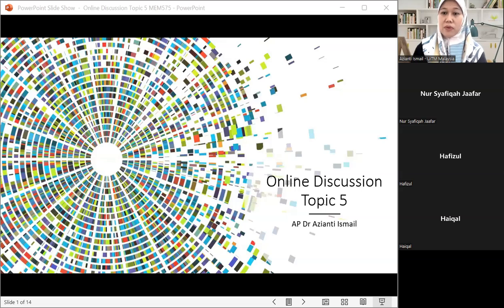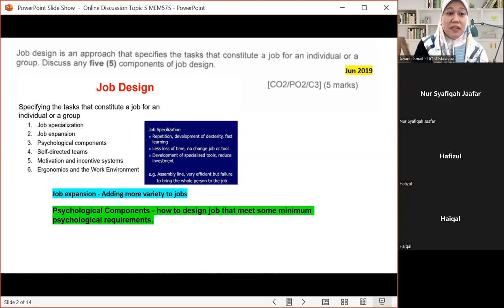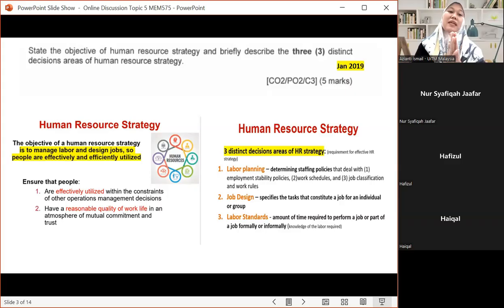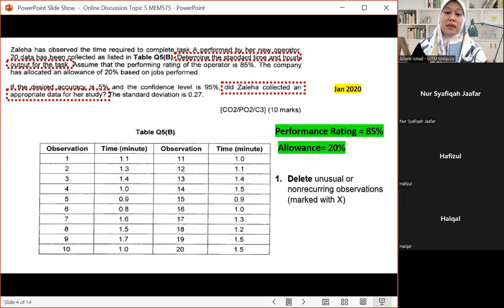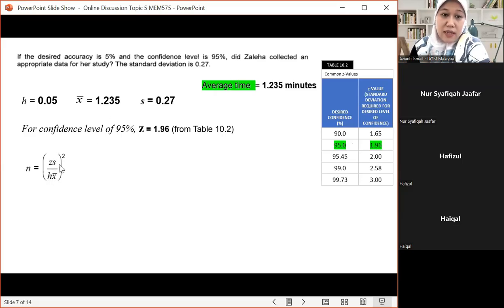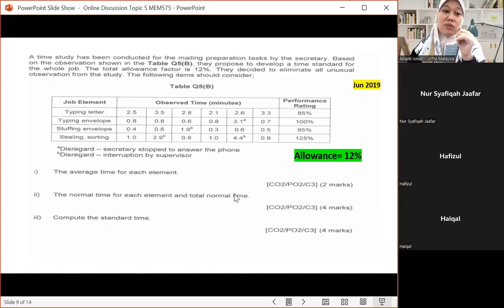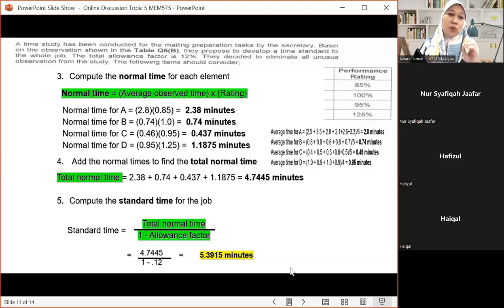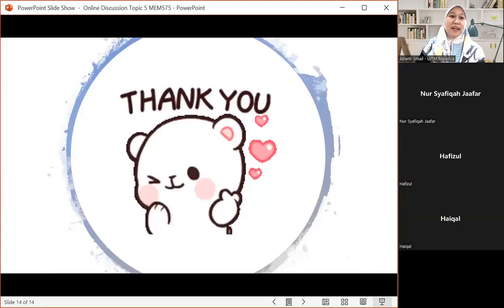MEM675 Discussion 3C Human Resource & Job Design part 1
Recorded live session on  12 May 2022.